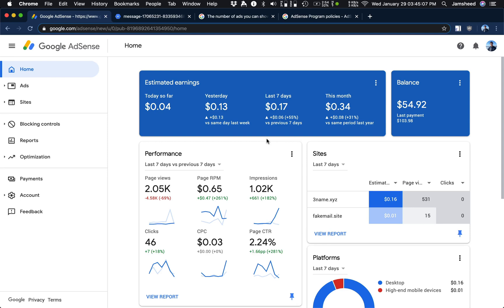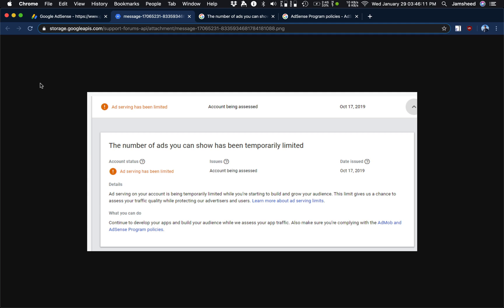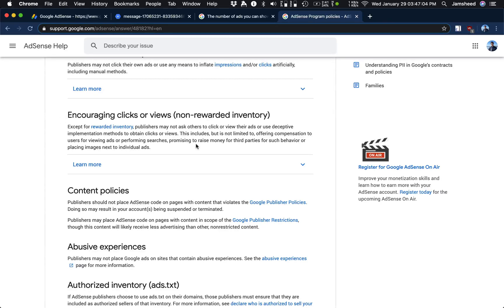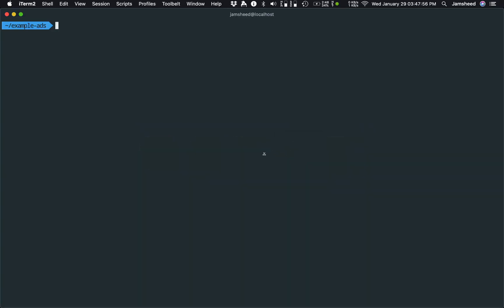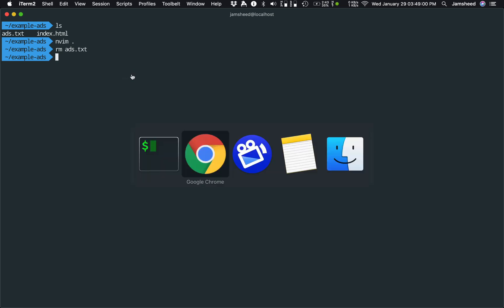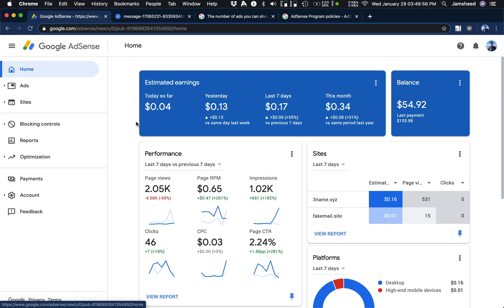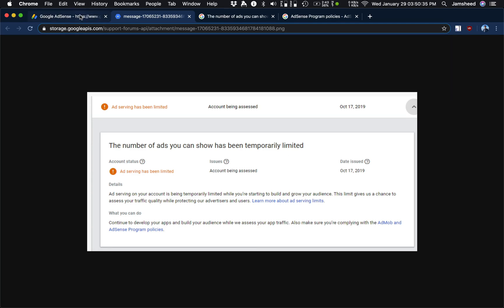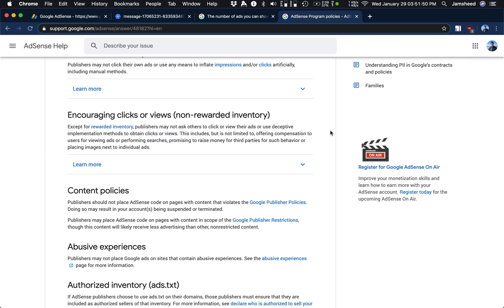How to Fix "The number of ads you can show has been limited" - Google AdSense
This is a short video that goes over how you can fix the error that says "The number of ads you can show has been limited" or "The number of ads you can show has been temporarily limited" on Google AdSense. In this video, I go over the cause, solution, and how to prevent it in the future.